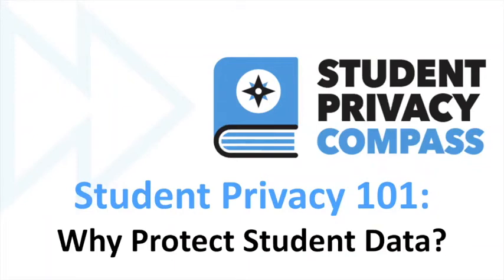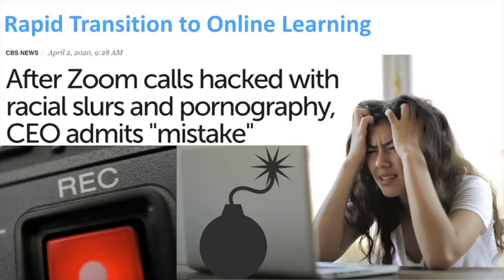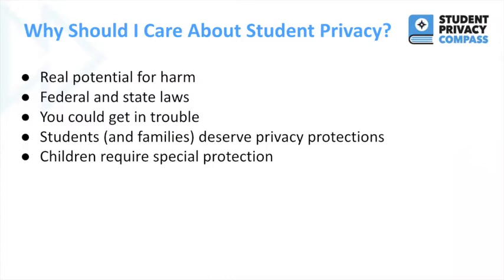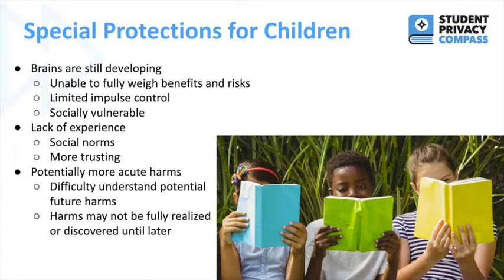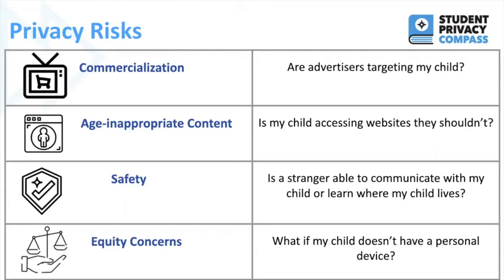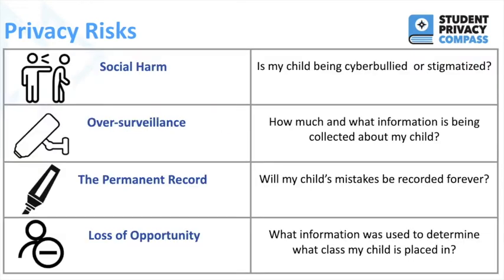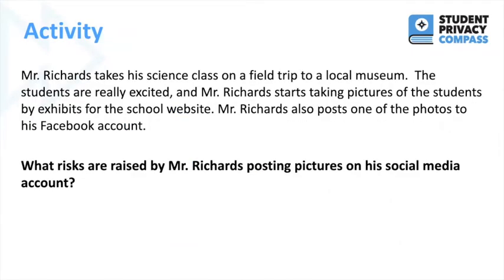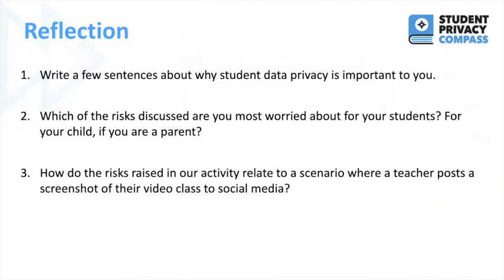Why Protect Student Data?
In this training, FPF Policy Fellow Juliana Cotto will walk us through the importance of protecting student data.

To download the slides and activities corresponding to this training, follow this
For our full list of student privacy training modules,